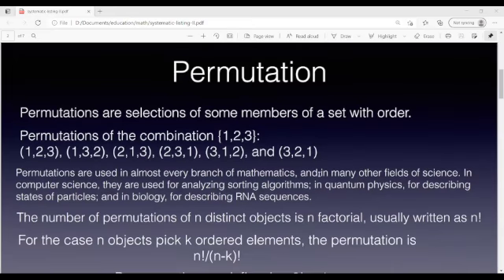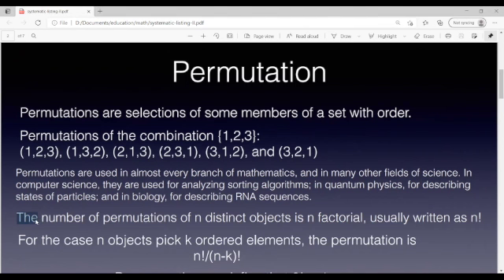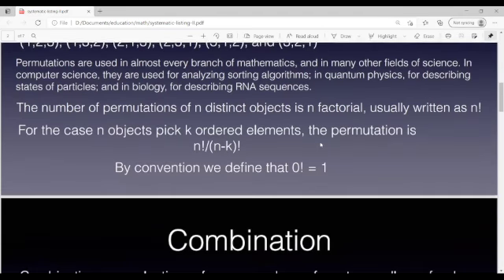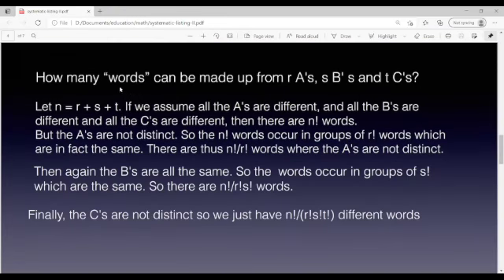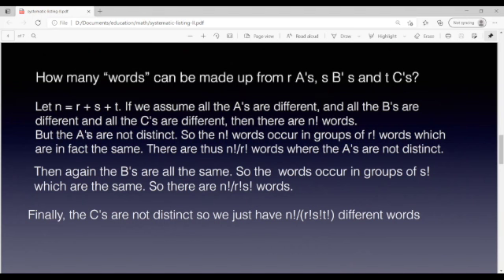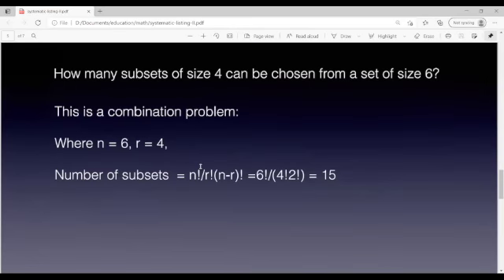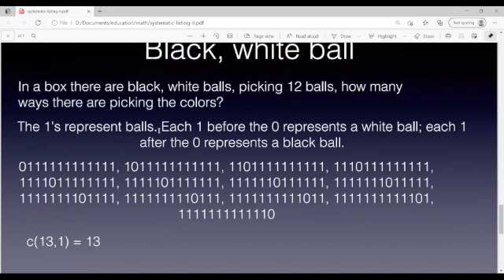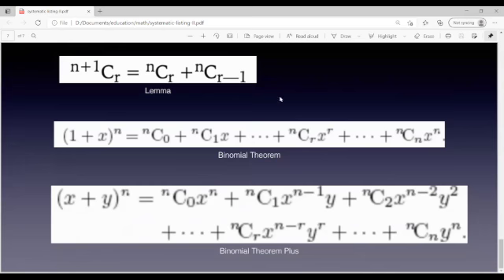Permutation and combination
By Kyler